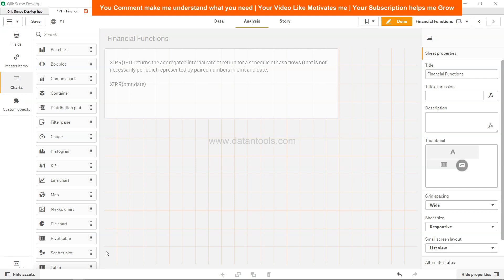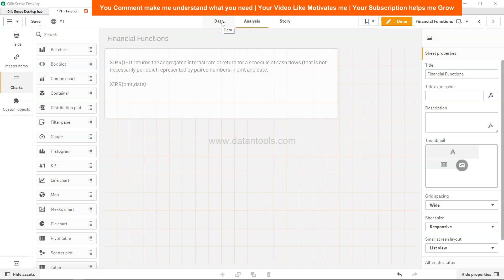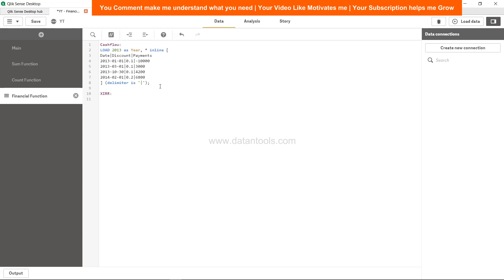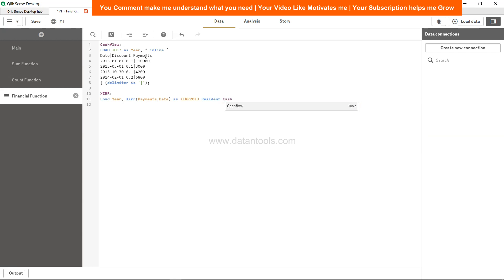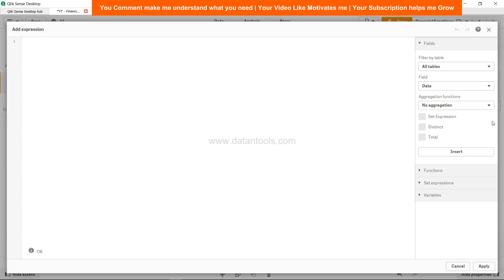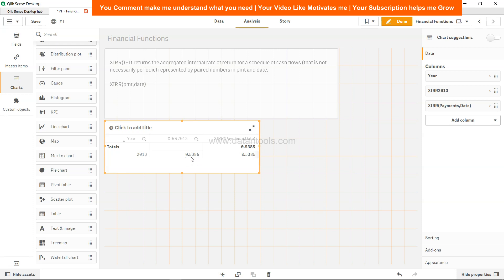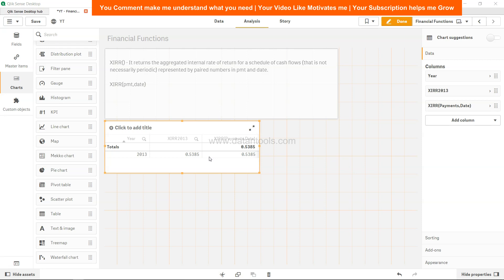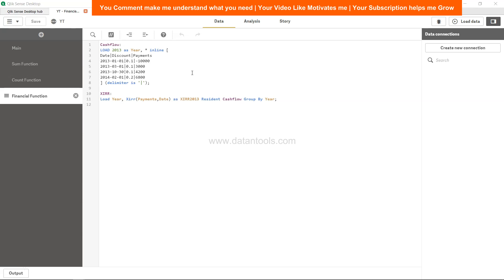Qlik Sense Tutorial | Qlik Sense Script and Chart Function -XIRR() Financial Function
XIRR()returns the aggregated internal rate of return for a schedule of cash flows (that is not necessarily periodic) represented by paired numbers in the expressions given by pmt and date iterated over the chart dimensions. All payments are discounted based on a 365-day year.